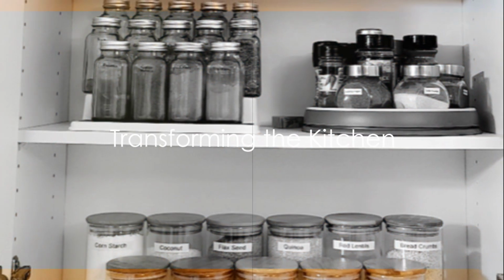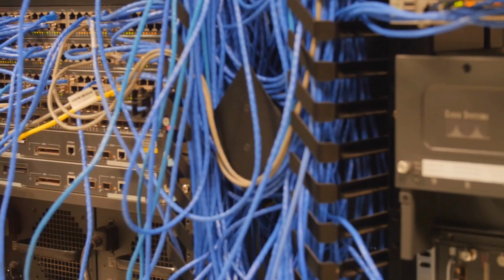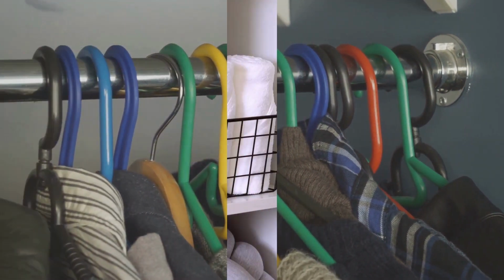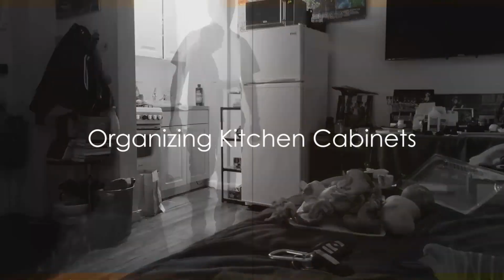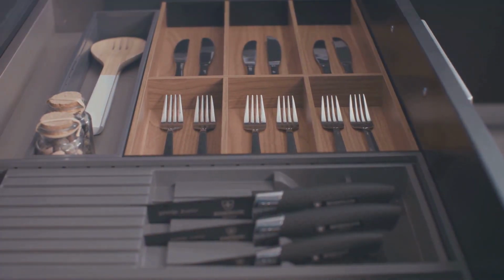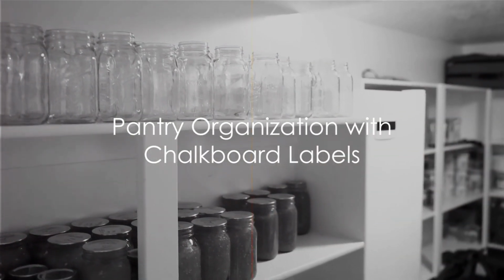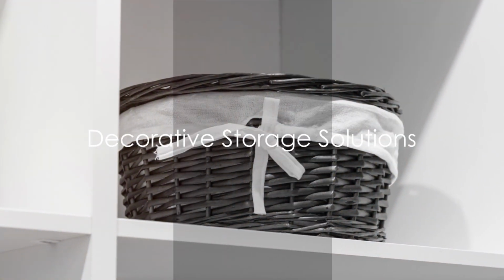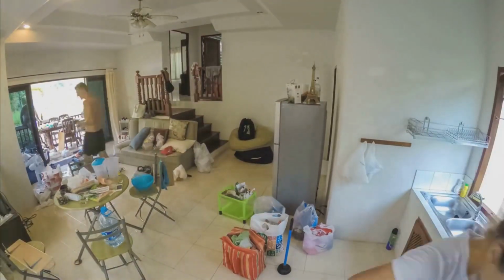"Organize Like a Pro! 10 Hacks to Maximize Your Home Space"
🏡 Ready to turn chaos into order? Dive into our "10 Genius Home Organization Hacks" and discover simple ways to revamp and maximize your living space! Whether you're dealing with a cramped kitchen, a cluttered closet, or just general messiness, our practical tips will help you transform your home into a beautifully organized haven.

👀 In This Video:
- 🧲 **Magnetic Spice Racks**: Learn how to save kitchen space in style!
- 📏 **DIY Drawer Dividers**: Organize everything from utensils to office supplies.
- 🎽 **Shower Hook Jeans Storage**: Keep your jeans neatly hung and accessible.
- ➕ More innovative hacks to declutter every corner of your home!